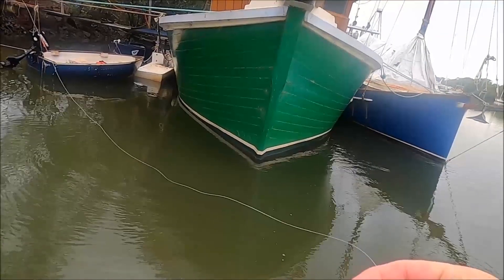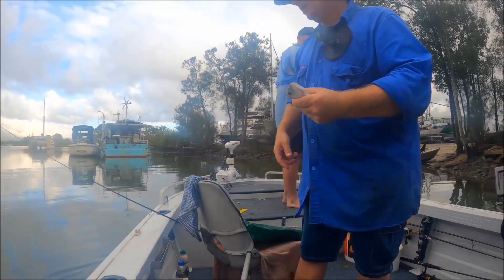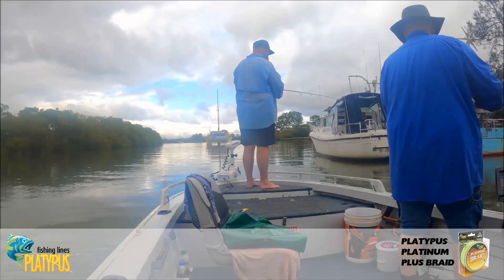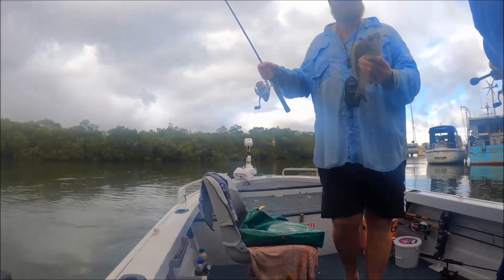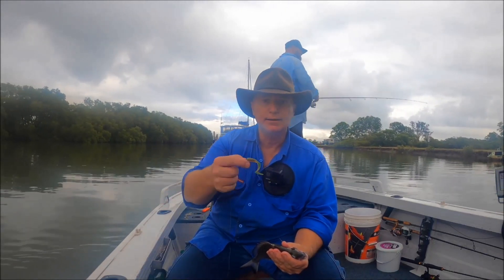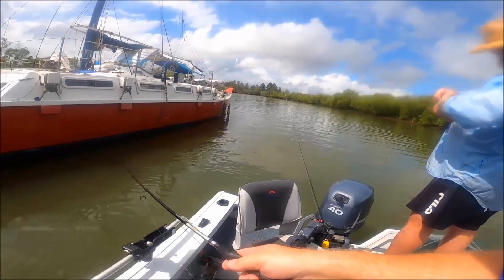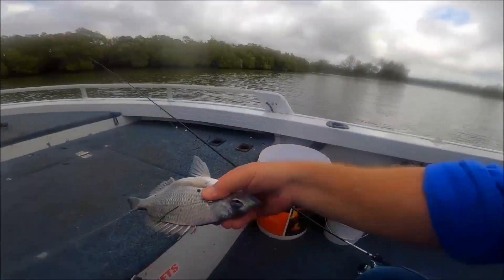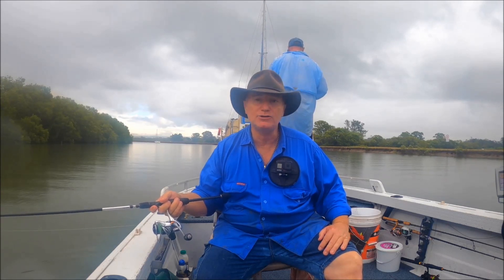How To Catch Bream on Boat Hulls with Wayne Groomes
Wayne Groomes braves the weather and hits the water to give us some tips for breamin' the boat hulls, getting stuck into a few fishing finesse with TT Lures Hidden Weight System jigheads and ZMan 2.5" GrubZ and Slim SwimZ. Fish on!
Rod - Okuma Helios SX Spin 702M 7' 2pce 3-6kg
Reel - Okuma Helios SX Spin HSX-30
Line - Platypus Platinum Plus Braid 6lb
Leader - Platypus Stealth FC
Lure - ZMan 2.5" GrubZ & 2.5" Slim SwimZ Motor Oil colour
Jighead - TT Lures HWS (Hidden Weight System) 1/20oz #1